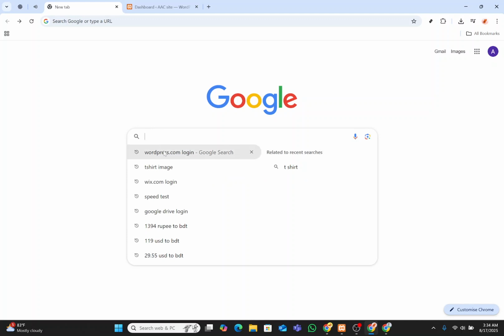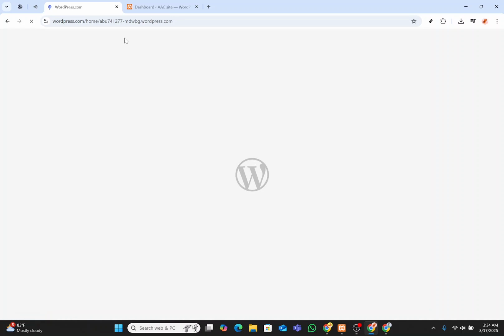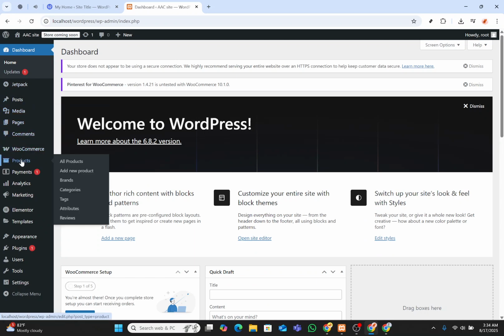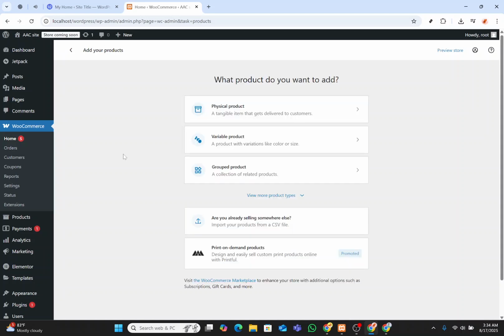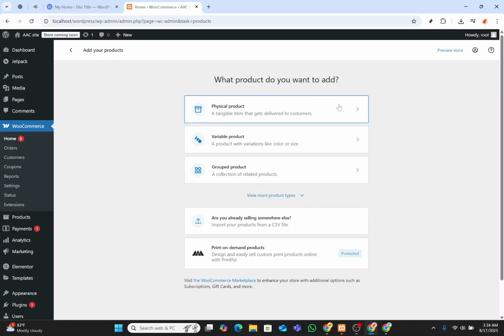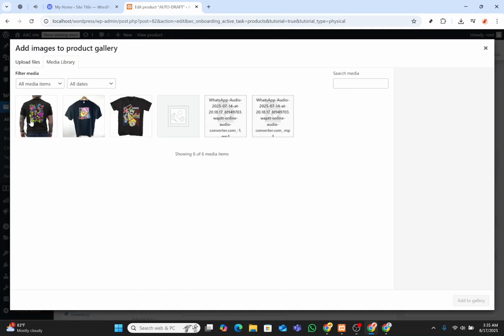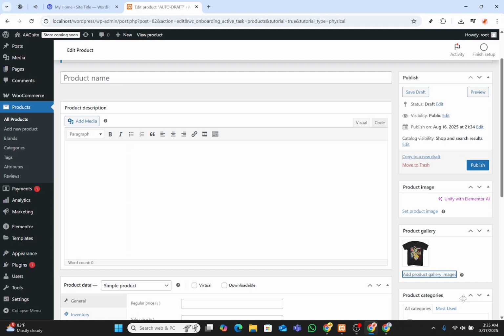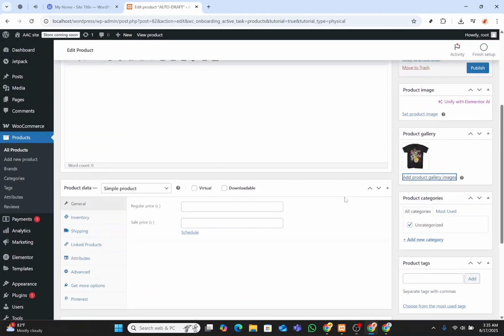How to Add Product Galleries on WordPress.com – Simple WordPress Tutorial for Beginners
In today's video, I'm going to teach you how to add product galleries on WordPress.com. Whether you're looking to enhance your online store's visuals or showcase multiple views of your products, a product gallery is a fantastic way to engage your visitors. Let's dive in and see how you can set this up seamlessly on your WordPress site.

First, let's navigate to WordPress.com. If you’re not already logged in, you’ll want to do that now. You can simply search for 'WordPress.com login' on your preferred search engine, and click on the link that takes you to the WordPress.com login page. Enter your credentials to access your account. Once you're logged in, it's time to head over to the WordPress dashboard. This is where you have all the control over your site.

After you’re settled into your dashboard, direct your attention to the left-hand side menu. Look for the 'Products' tab. This is where all the magic happens for managing your product listings. Once you’ve found it, go ahead and give it a click. You’ll now see various options related to your products. We are particularly interested in adding photos to your product listings, so click on whichever product type you’re working with.

You should now be on the page where you can edit your product details. This is where you’ll have the opportunity to add a gallery. Keep an eye out for the 'Product Gallery' section—usually located somewhere towards the bottom of the page. Beneath this section, you'll find a button labeled 'Add Product Gallery Images'.

This action will open up your media library. Here, you'll have the opportunity either to upload new images that you’ve prepared or choose from images that have already been uploaded to your media files. Consider how you would like your products to look from various angles or in different settings, and select images that best represent this. Once you’ve selected the ones you want, click on 'Select' to add them to your product gallery.

And there you have it! You've successfully added a gallery to your product page. Before you move on, it might be a good idea to preview the page to make sure everything looks perfect. The gallery images should now be visible on your product detail page, enhancing the visual appeal of your products and offering your customers a more detailed look at what you have to offer.

Adding galleries can greatly improve the personalization and depth of your product pages. Now, your customers can see every detail they need to make a purchase decision. Congratulations on enhancing your WordPress website with beautiful product galleries!